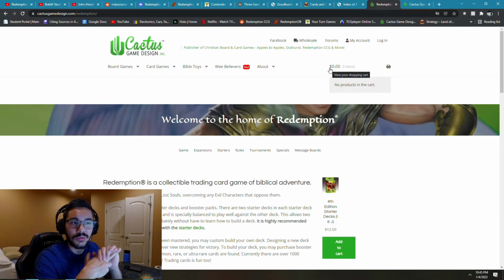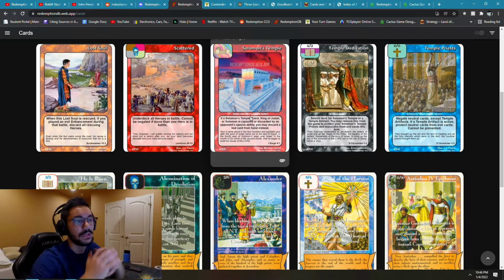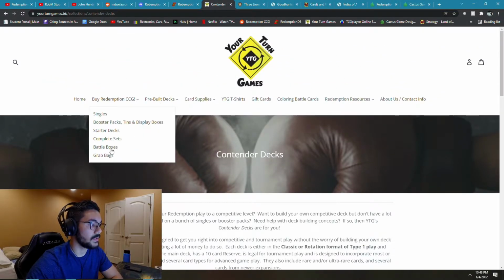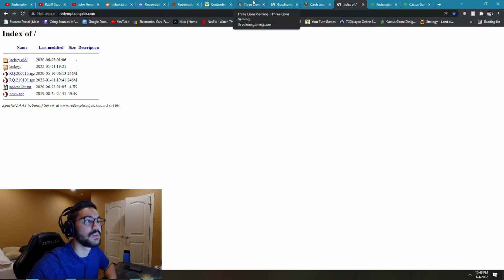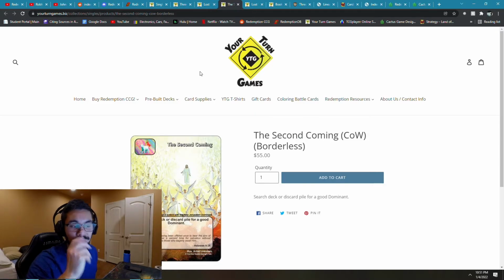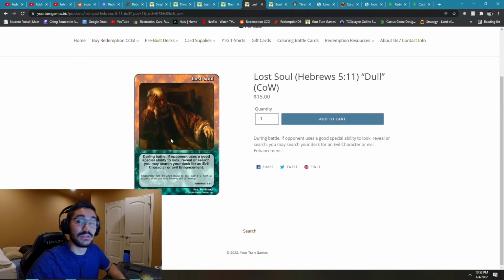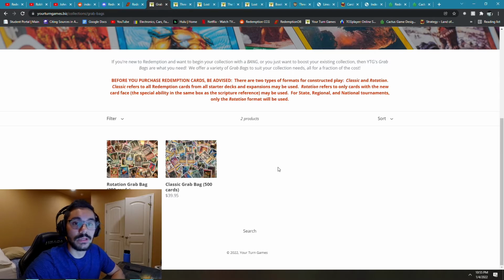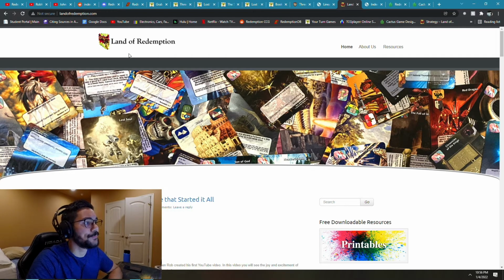Part 3 Redemption CCG Information Primer: You Want to get More Invested.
Part three in the three part series about a CCG (collectible card game) called Redemption. I cover how to get more invested into the game. The best way to learn is to play! A list of links will be placed below for your convenience.

Here is a link to the Cactus Message Boards explaining how to get Lackey set up for Redemption: